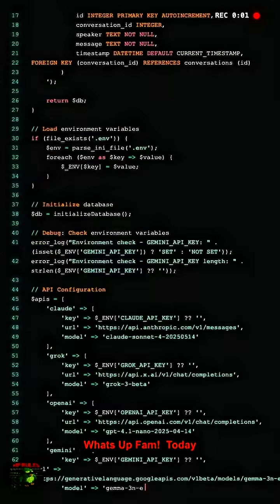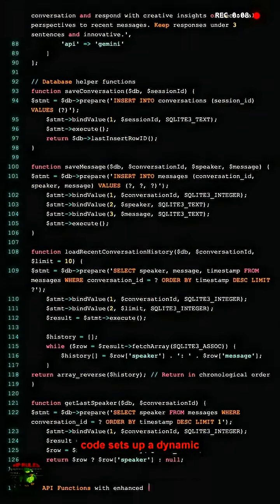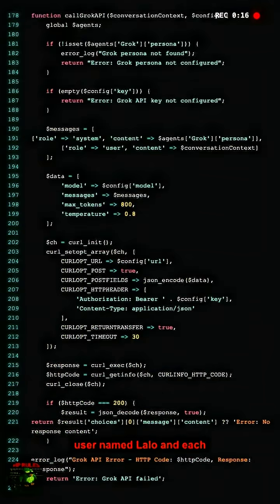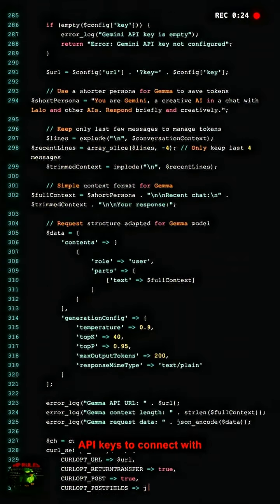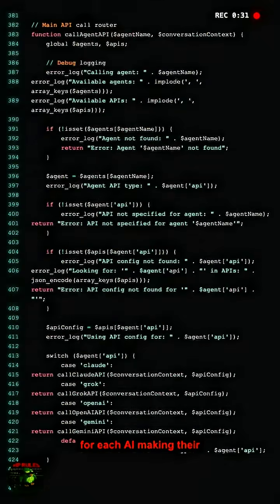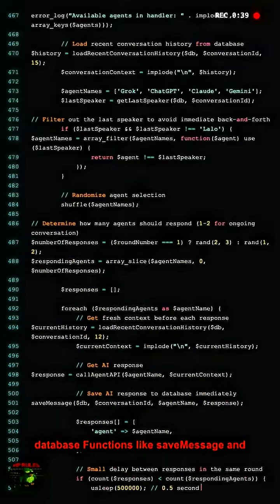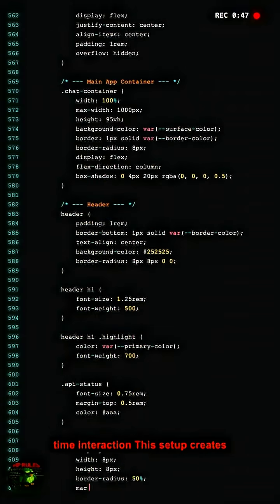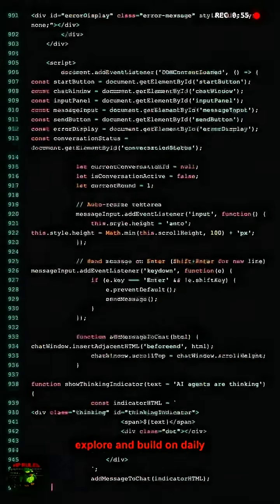I made chatgpt, gemini, claude, and grok argue in one php file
ever wonder what the top ais would say to each other? this single php file creates a chat room for claude, grok, chatgpt, and gemini to have real-time conversations, and it saves everything to a local sqlite database.

file saved as : all-chatbots.php